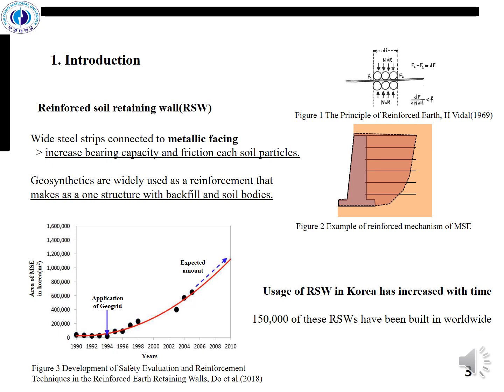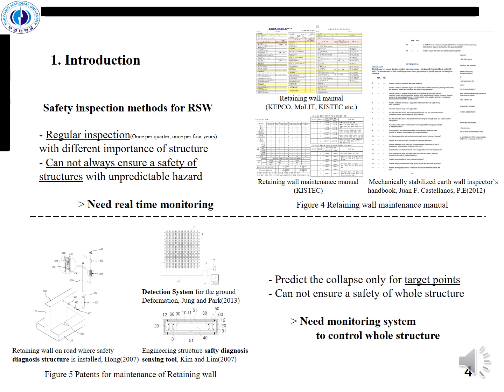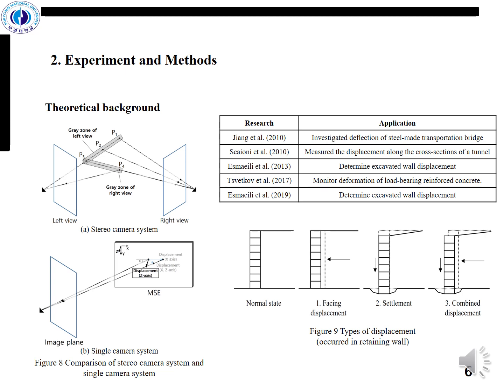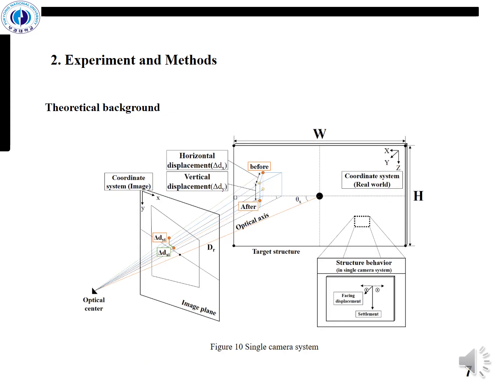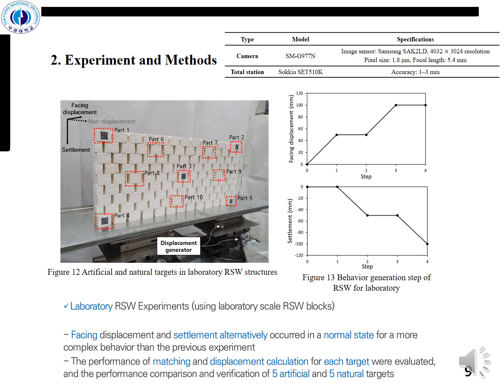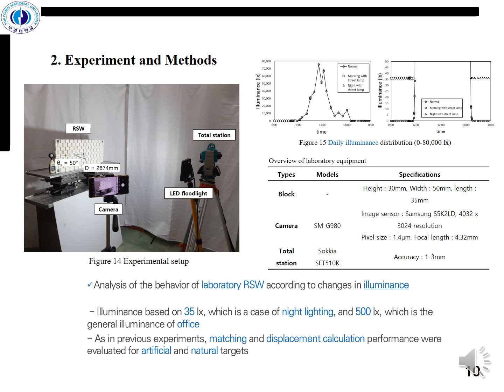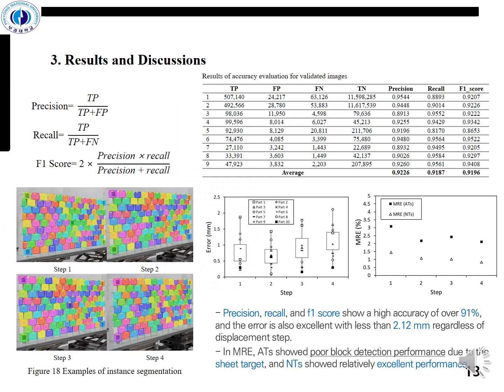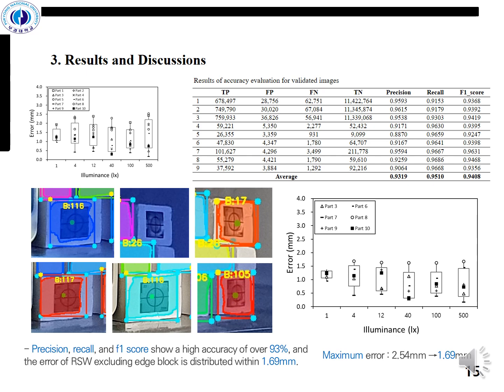Mask R-CNN based Environment-Invariant Reinforced Soil Retaining Wall Monitoring Technique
Yong-Soo Ha1, Minh-Vuong Pham1, and Yun-Tae Kim1

1 Department of Ocean Engineering, Pukyong national University, 45 Yongso-ro, Nam-gu, Busan, 48513, Korea